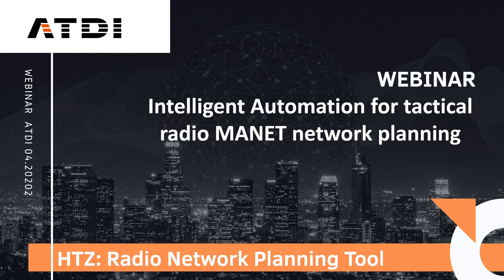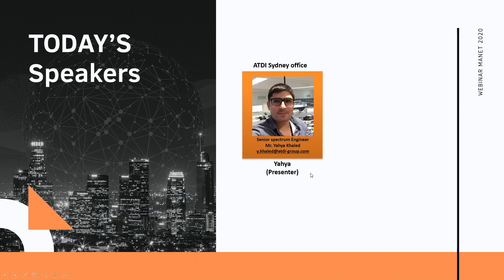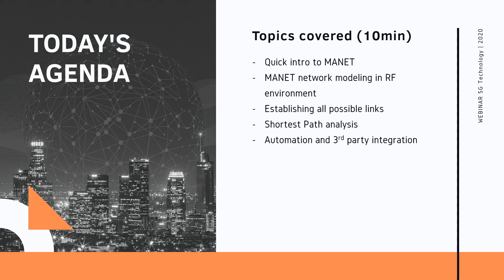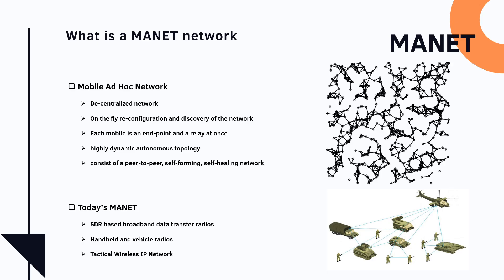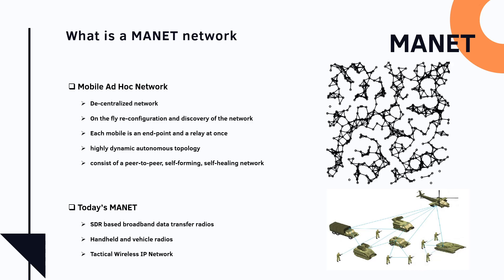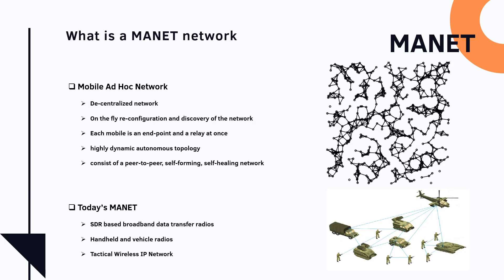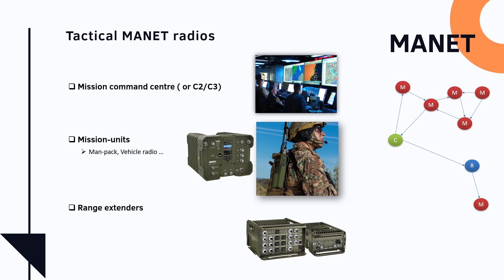Tactical MANET P1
WEBINAR CATCH UP - AUTOMATING PLANNING MILITARY TACTICAL MANET NETWORKS
Maintaining a team of experienced engineers is expensive. Demand to automate software solutions that allow less technical staff to perform the same role is growing. Technology is proven to drive innovation, and in this case, by reducing the reliance on highly qualified staff.

This months’ webinar looks at how key functions of HTZ Warfare can be automated to save time, improve efficiency and reduce costs. The webinar includes an overview of tactical MANET networks, including the basics of network planning and automation functions.
The webinar covers the creation of transmission paths over different terrain and environmental conditions, plus re-routing of paths when nodes break down or lose connectivity, which can be managed simply and quickly. This military scenario can be applied to commercial network operators across a multitude of technologies.